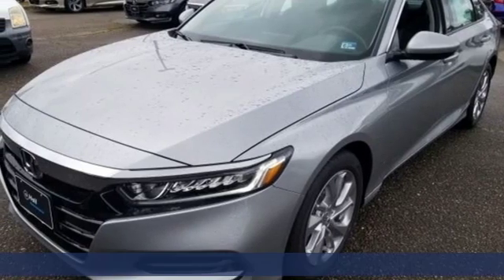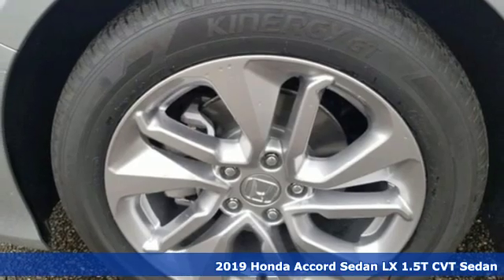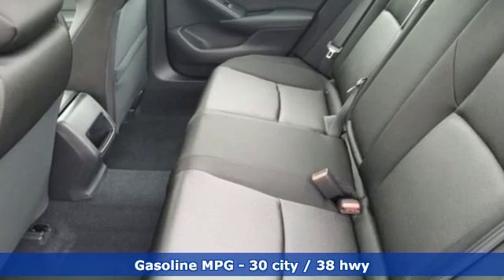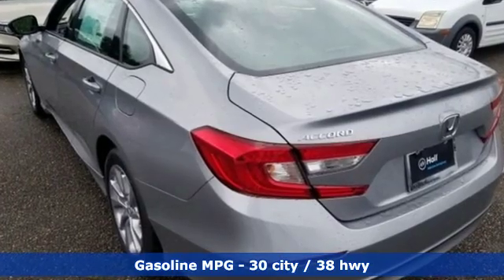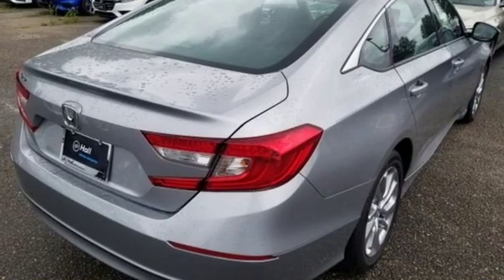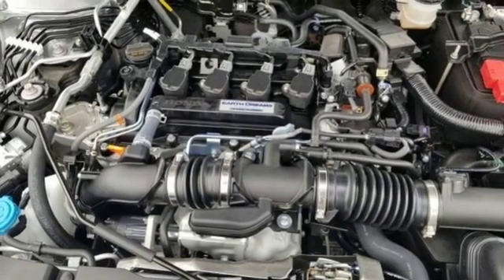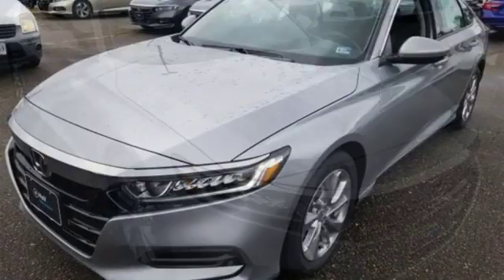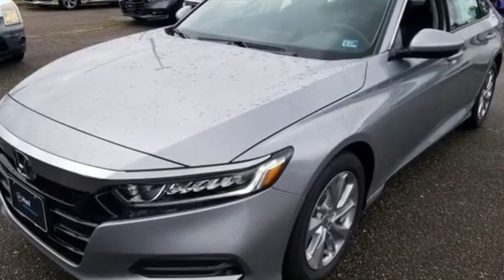New 2019 Honda Accord Virginia Beach VA Norfolk, VA #2192116 - SOLD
Year: 2019
Make: Honda
Model: Accord
Trim: LX
Engine: 1.5T I4 DOHC 16V Turbocharged VTEC
Transmission: CVT
Color: Silver
Interior: Black
Stock #: 2192116
VIN: 1HGCV1F10KA094772

Address:
3516 Virginia Beach Blvd